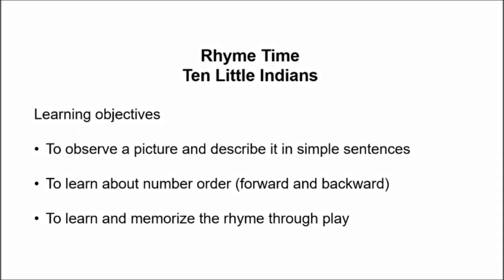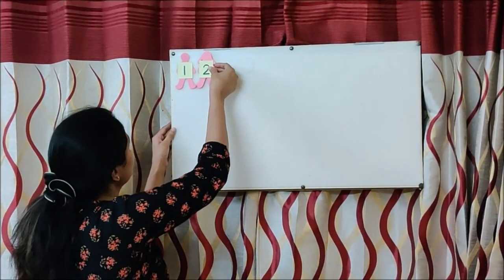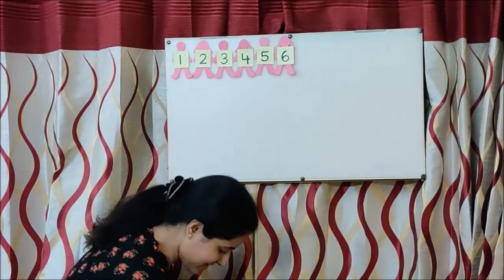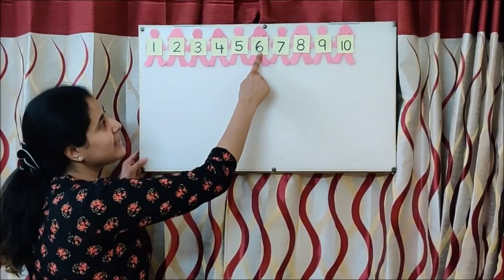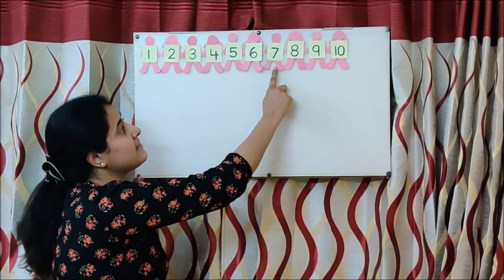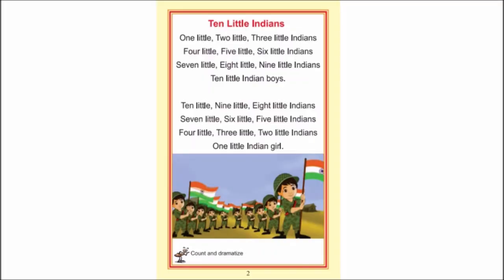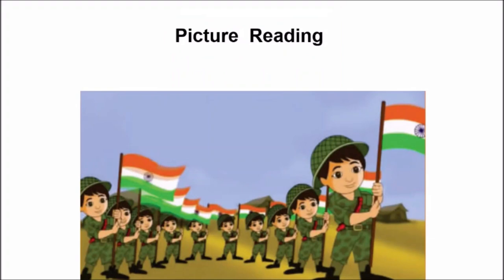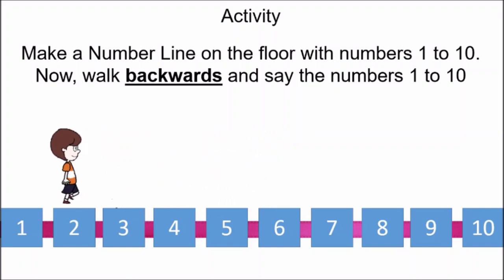Rhyme- Ten Little Indians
Learn the rhyme and do the related activities